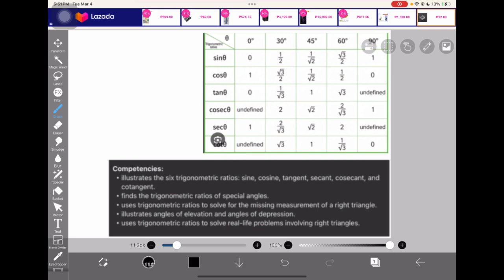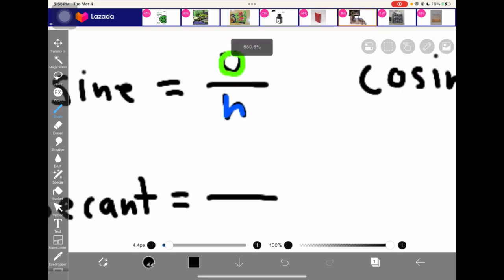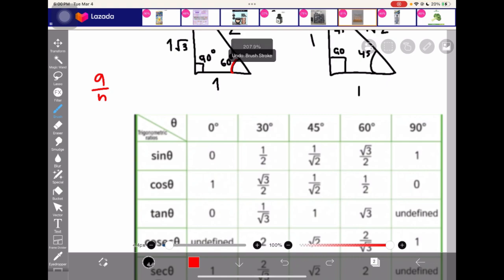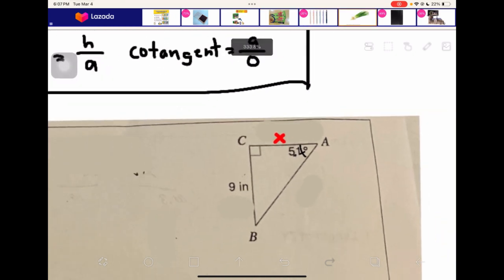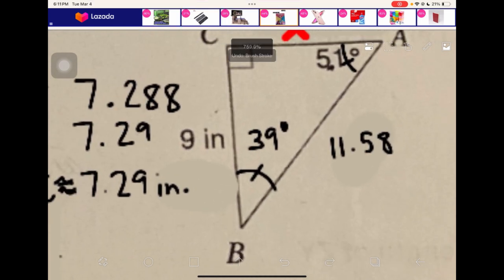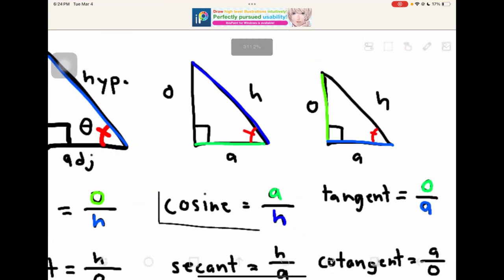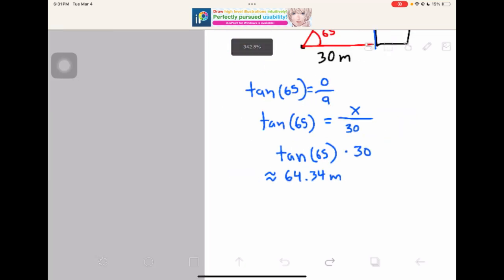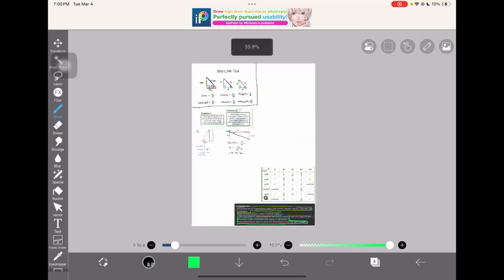[G9 T3] Trigonometry Review in 32 minutes!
0:00 The Six Trigonometric Ratios
5:53 Special Trigonometric Ratios for right triangles
10:39 Using Trigonometry to solve for angles and sides of triangles
23:14 Angles of Depression/Elevation and real life applications
30:51 Important Announcement and Outro